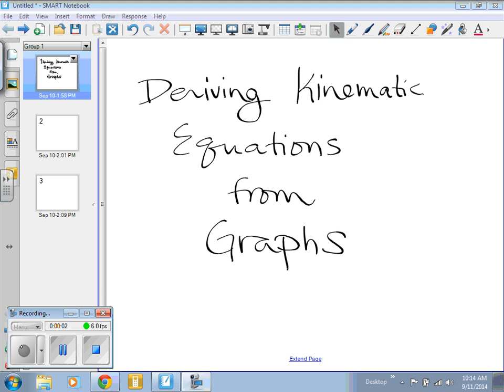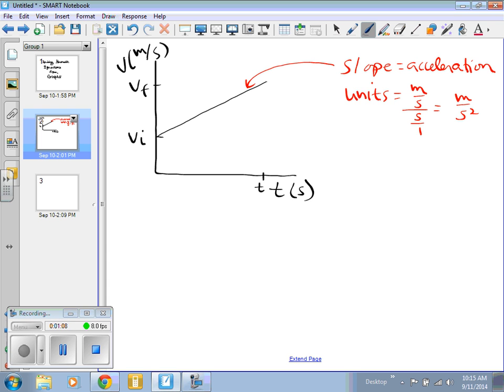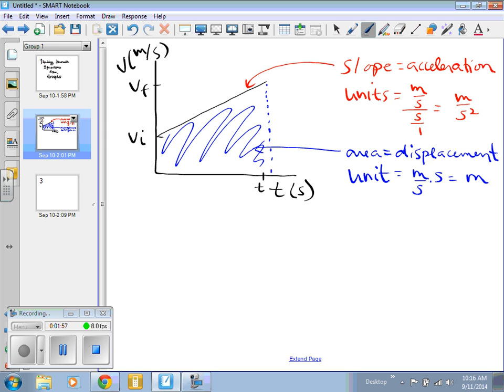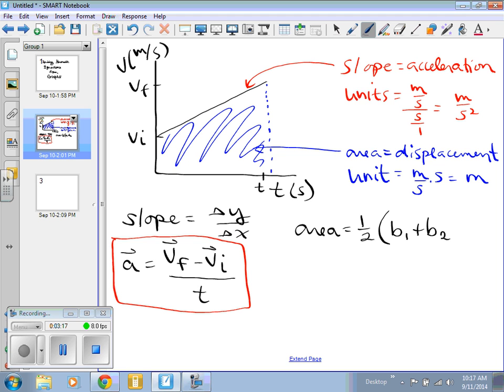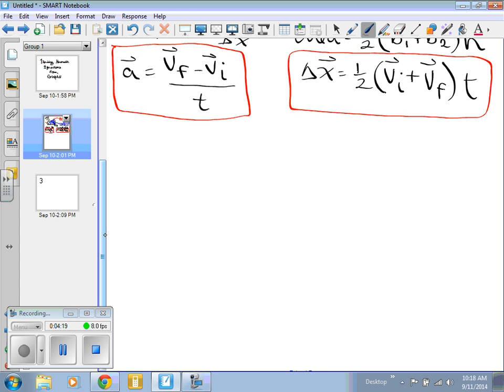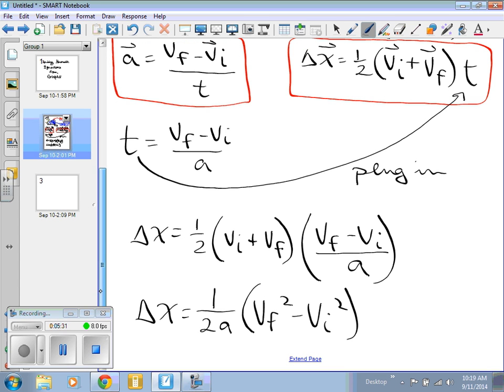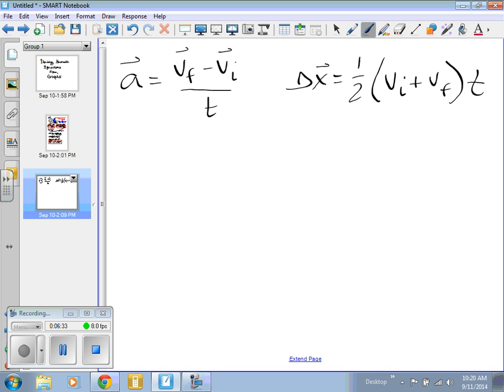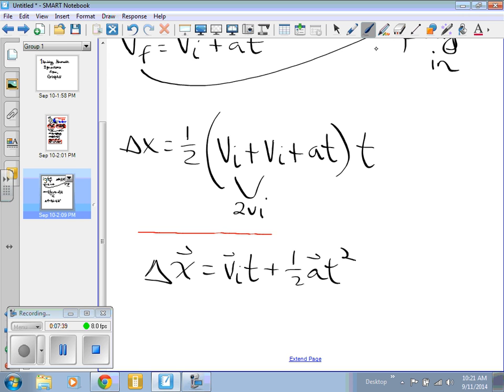Deriving Kinematic Equations from Graphs